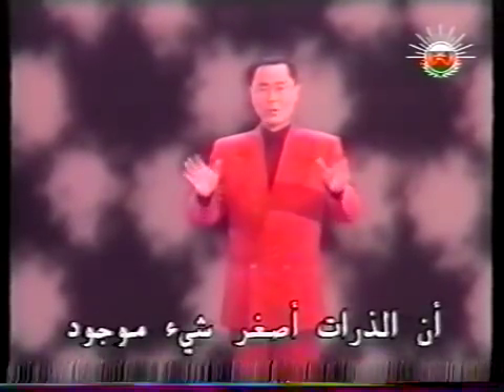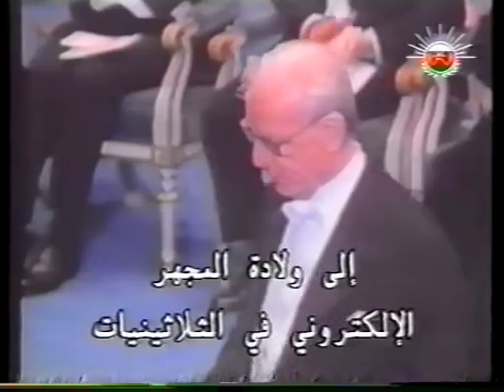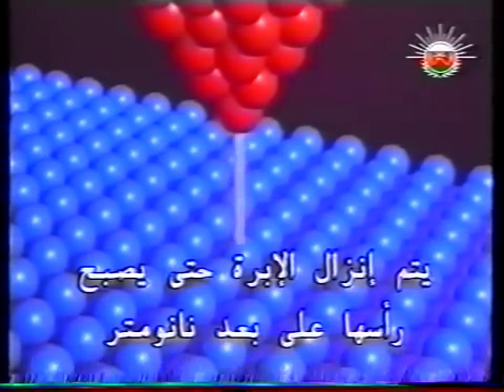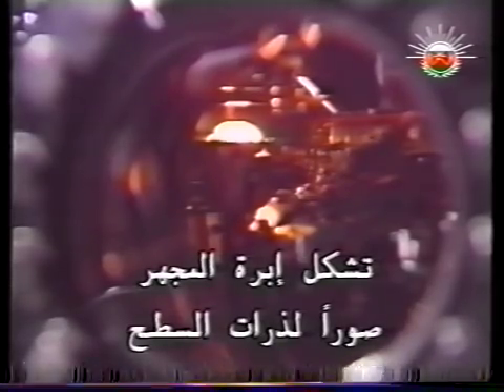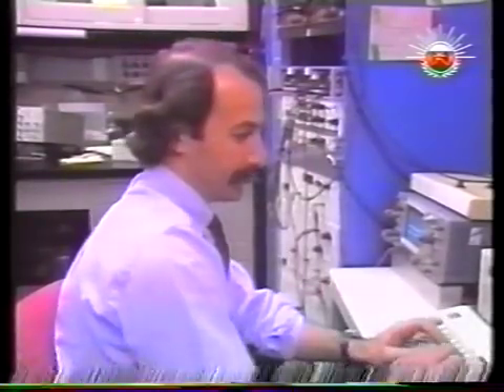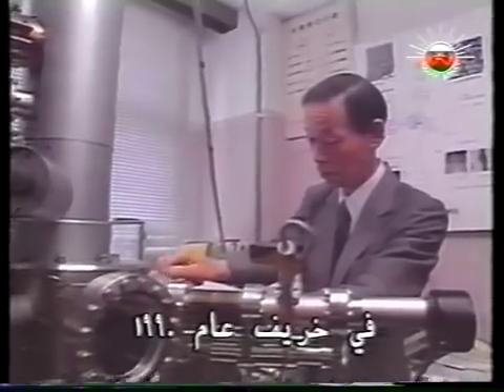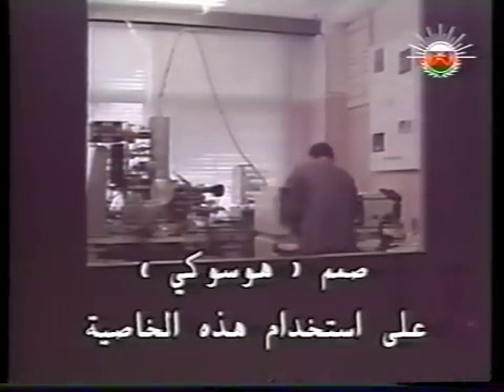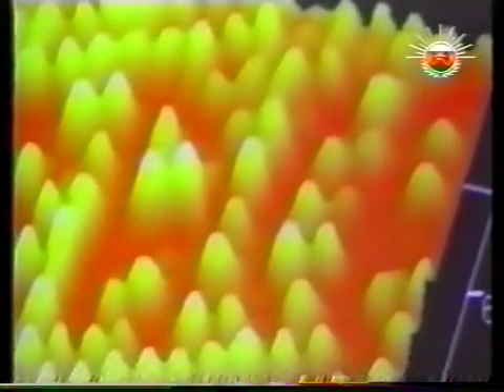برامج علمية وثائقية عالم النانو5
واحد من اروع الافلام الوثائقية على الاطلاق وهو الغوص في العوالم الصغرى التي لا ترى في العين المجردة ومترجم للعربي من أرشيف حسين البياع